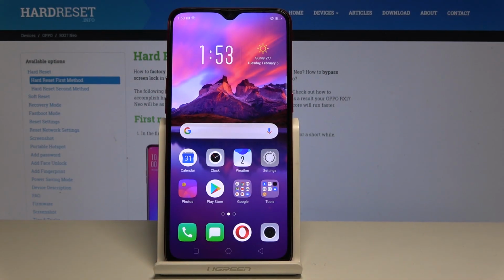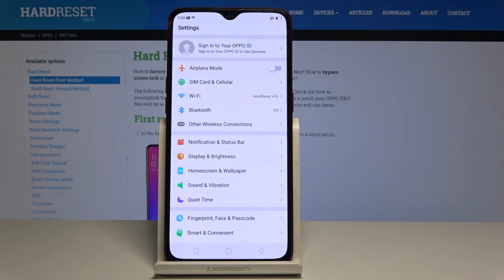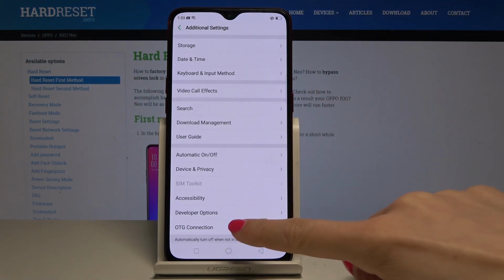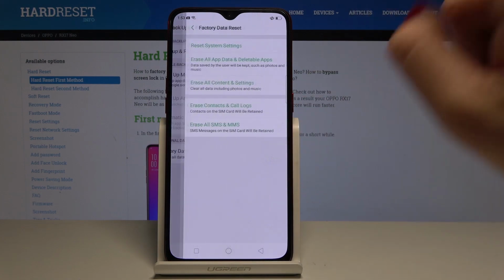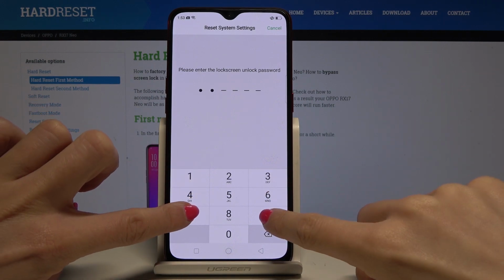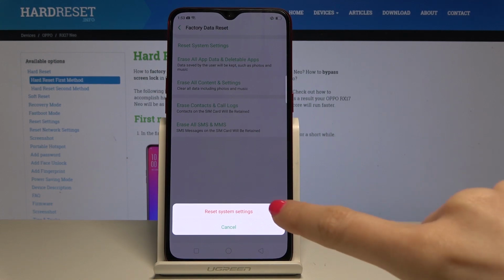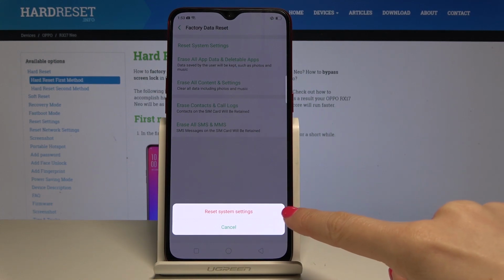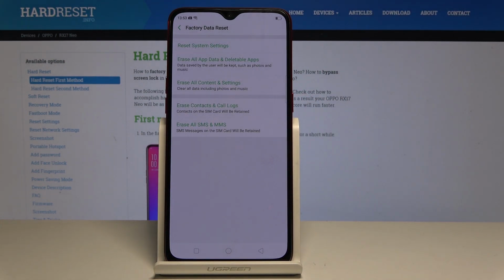How to Reset System Settings in OPPO RX17 Neo - Restore Default System Set Up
Let’s see how to reset System Settings in OPPO RX17 Neo. Learn the best, quickest and most reliable way of resetting all of your system settings. Follow the step by step guide and easily perform this action. Such operation is to be performed smoothly if only you know which module should be opened. Take a look and easily reset system settings.

How to Reset System Settings in OPPO RX17 Neo? How to Restore Original System Settings in OPPO RX17 Neo? How to Clear System Settings in OPPO RX17 Neo? How to Restore System Set Up in OPPO RX17 Neo?